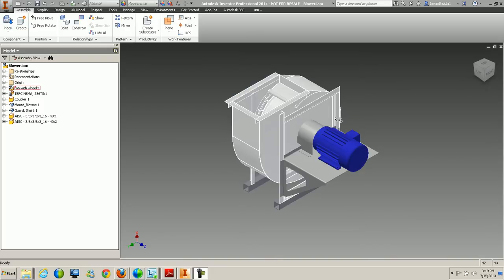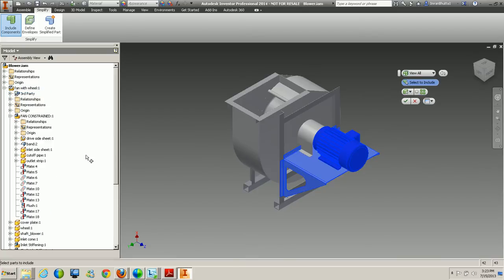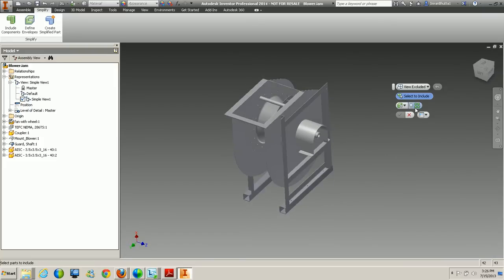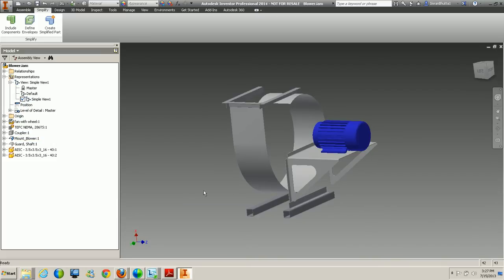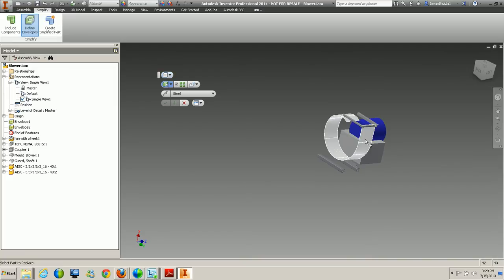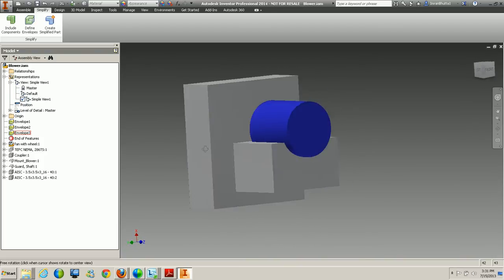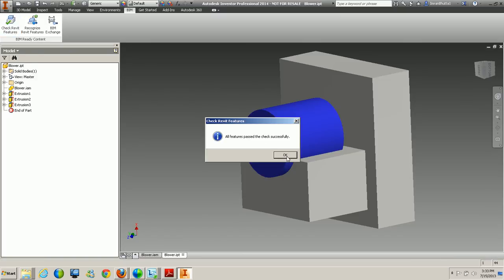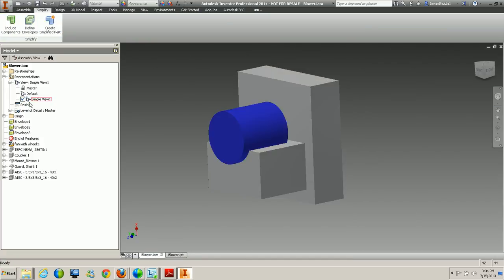Explore the New Assembly Simplification Process in Autodesk Inventor 2014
IMAGINiT Tricks Tutorial: This video introduces the new simplification tools available on the Simplify Tab: Simplify Panel, which provide an alternative to using Shrinkwrap or Derive Assembly to simplify an assembly model. The Simplify command consists of three tools: Include Components, Define Envelopes, and Create Simplified Part. This tutorial is courtesy of IMAGINiT Technologies and is presented by Imran Bhutta, IMAGINiT application expert, MSD.